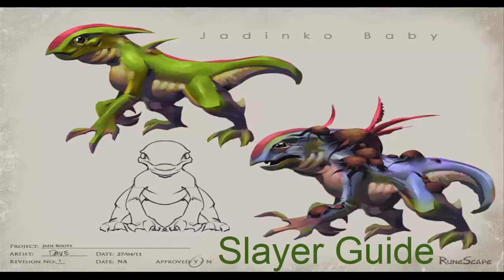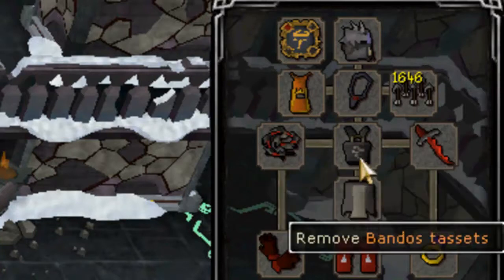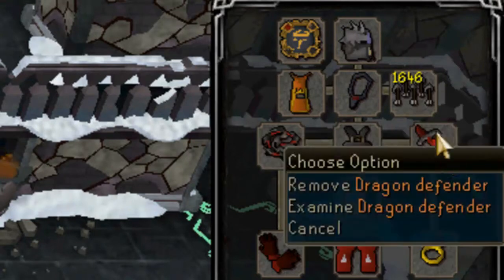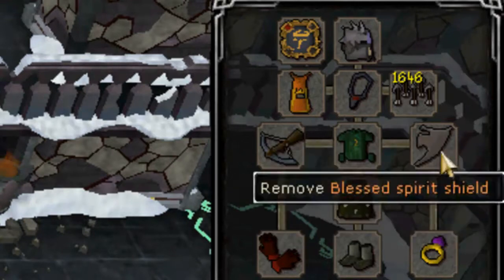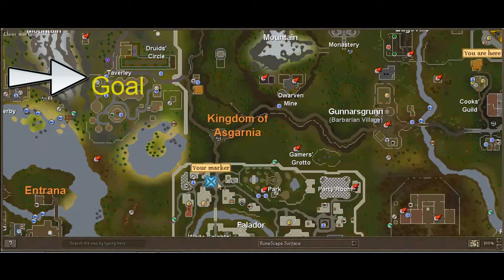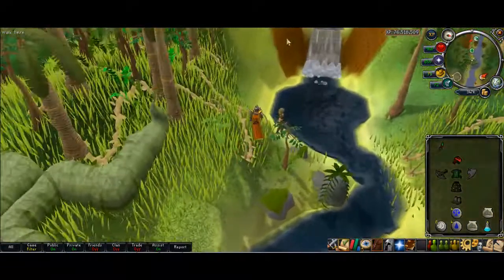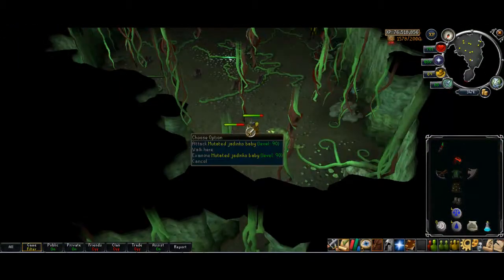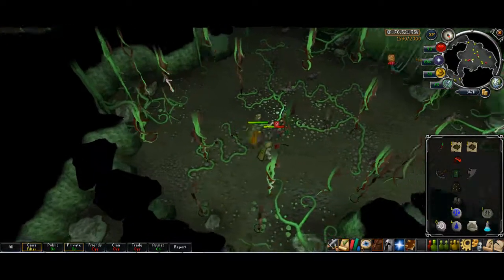Runescape Jadinko Baby Slayer Guide Commentary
A Runescape Jadinko Slayer Guide Commentary that shows the basics to killing the Jadinko Baies,